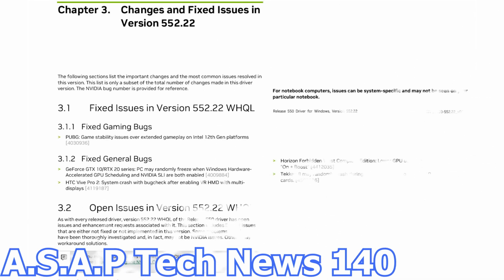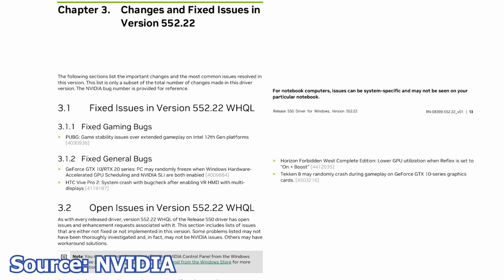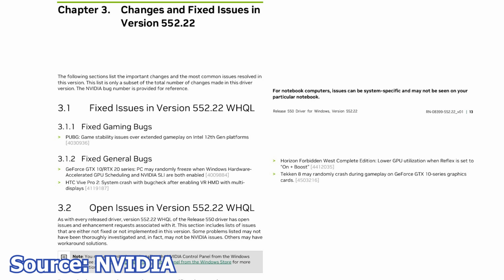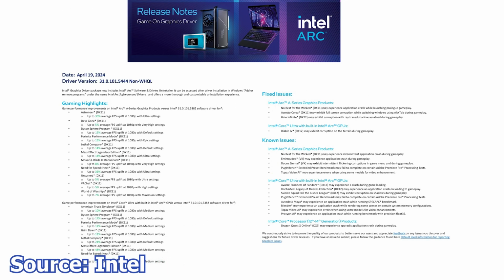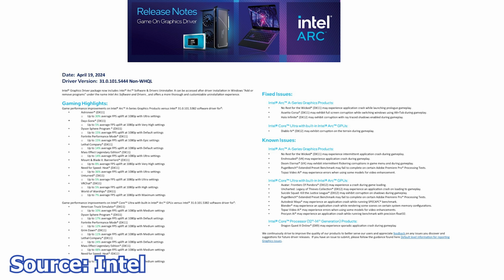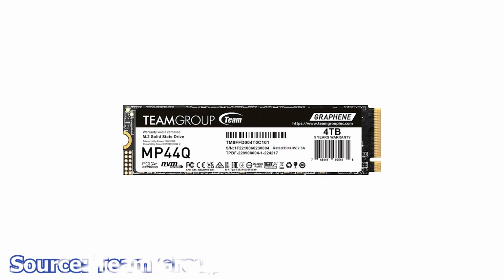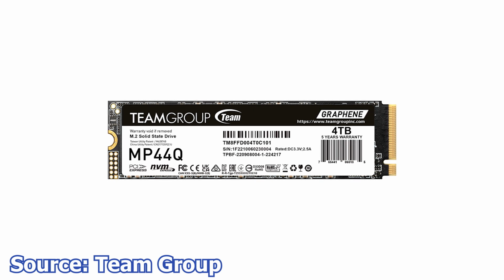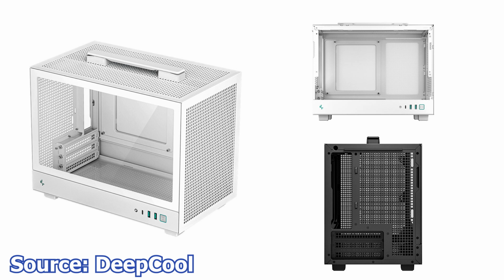A.S.A.P Tech News #140 - NVIDIA 552.2, Intel 101.5444, TeamGroup MP44Q SSD, DeepCool CH160 Case!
In today's A.S.A.P tech news video, we talk about the latest NVIDIA graphics card drivers, the latest Intel Arc graphics card drivers, Team Group announces a new Gen 4 M.2 SSD and DeepCool has a new ITX case.

Sources for this Video: DeepCool, Intel, NVIDIA, TeamGroup.

TIMESTAMPS for video:
0:00 start
0:23 NVIDIA GeForce Drivers 552.2 WHQL;
1:43 Intel Arc GPU Graphics Drivers 101.5444 Beta;
2:35 Team Group MP44Q M.2 Gen 4 NVMe SSD;
3:20 DeepCool CH160 ITX Case;

Support us!

MSI GeForce RTX 3090 Ti Suprim X